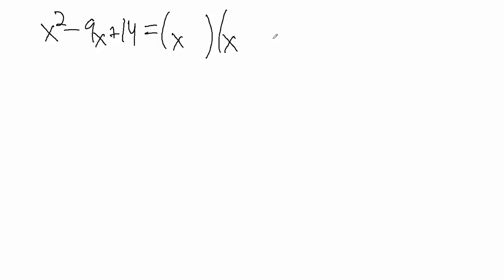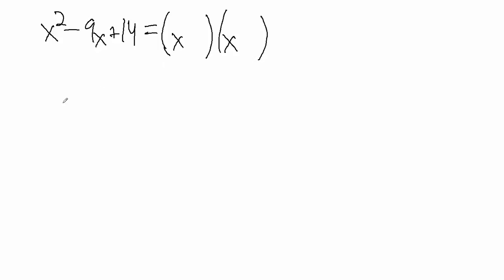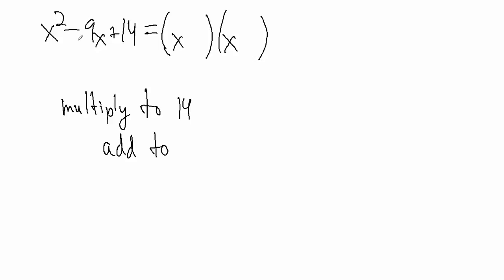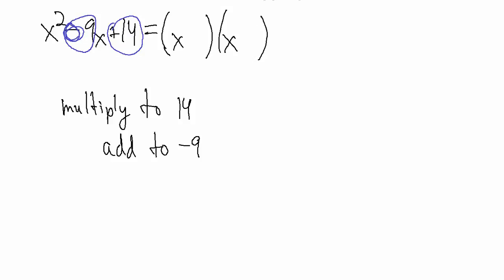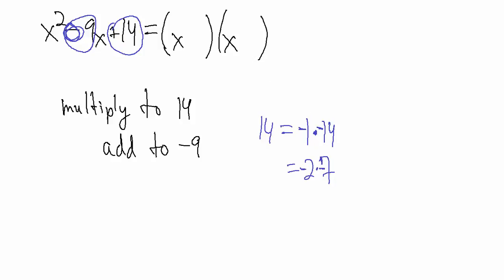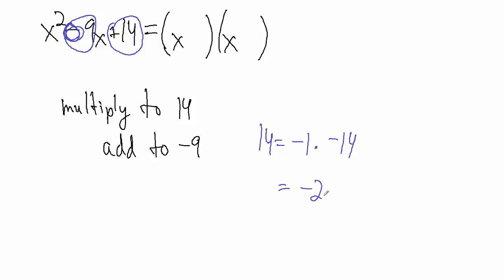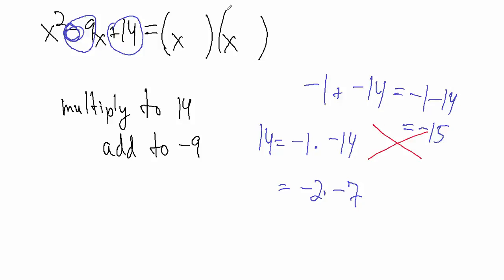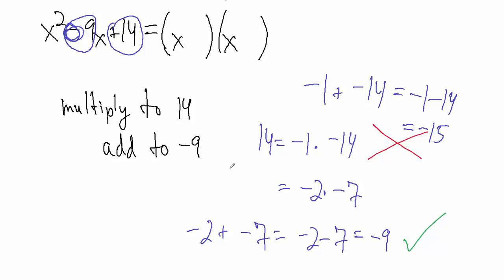Factoring Quadratic Expressions - Example 2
Another example of factoring a quadratic expression.